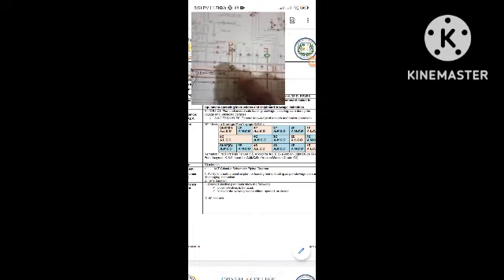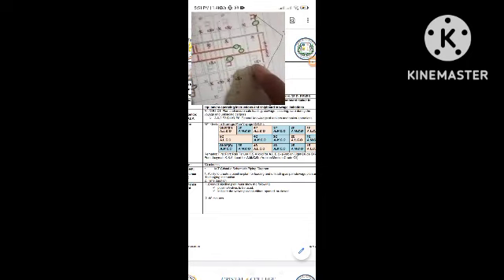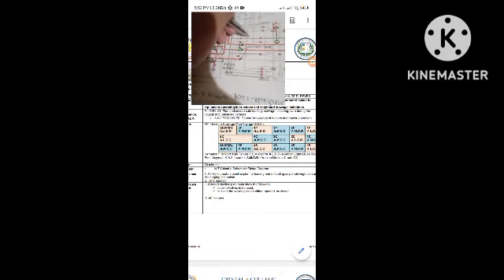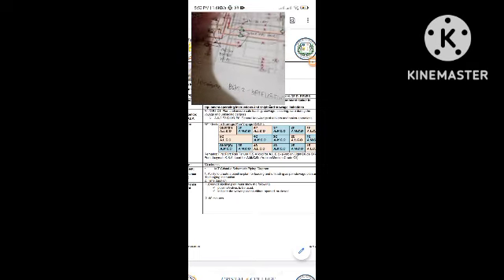CO3 ASSESSMENT SEAM4R LAB